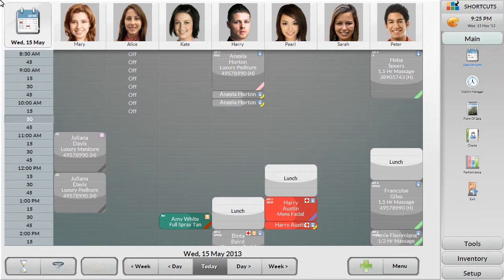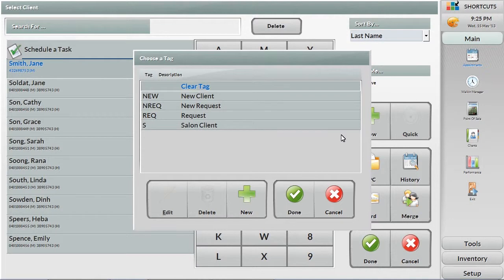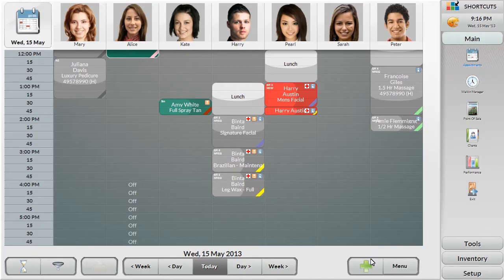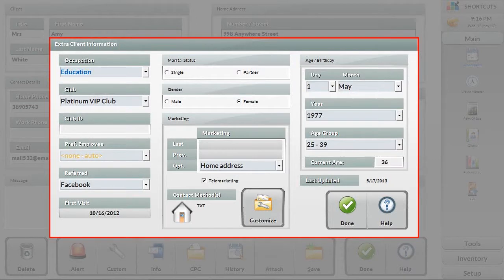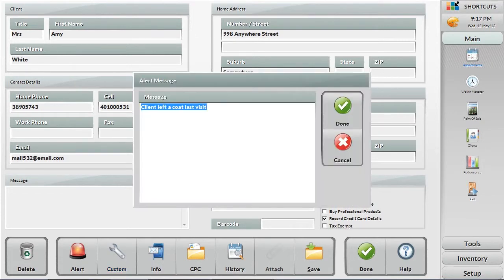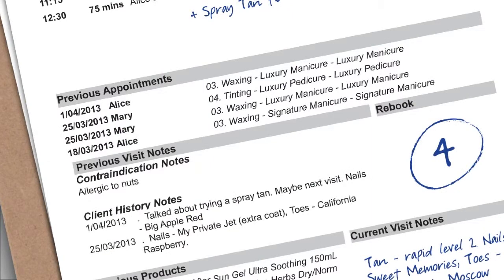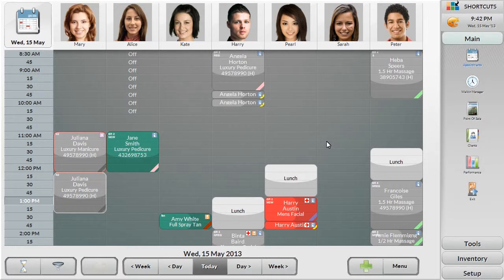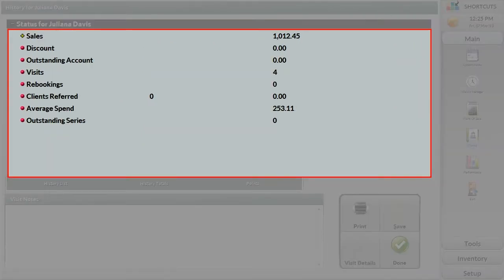Shortcuts Client Management Spa Demo Video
Take the tour of the Shortcuts Software Client Management tools, and find out how they can help you grow your spa business. Watch this demonstration video to find out how Shortcuts Client Management can help your spa deliver superior customer service, track products used and purchase history, maintain accurate and comprehensive marketing, and create increased loyalty and retention.